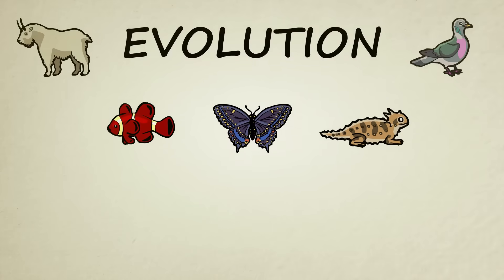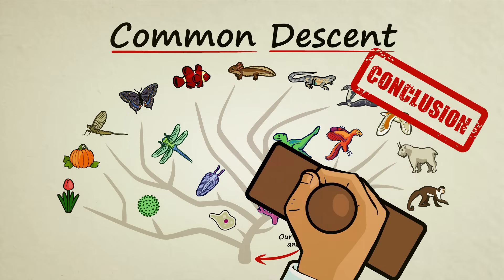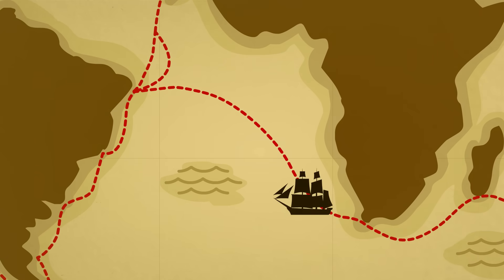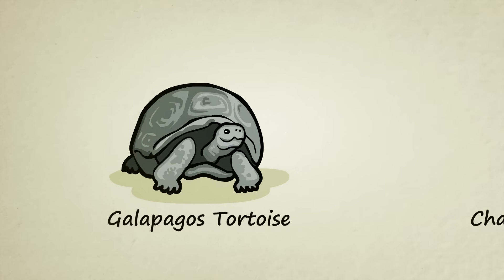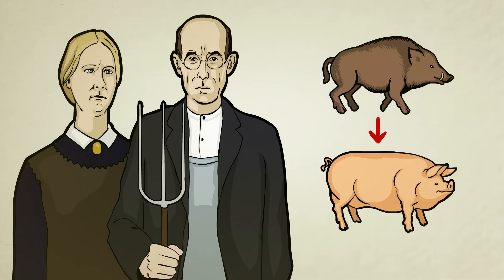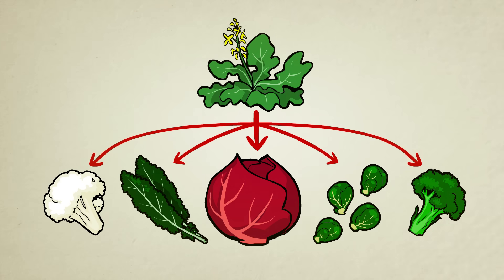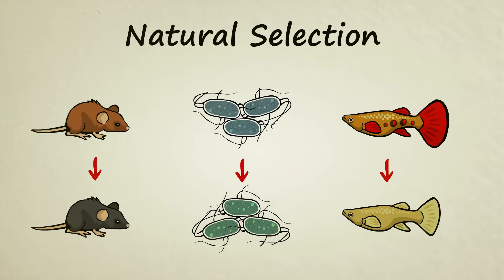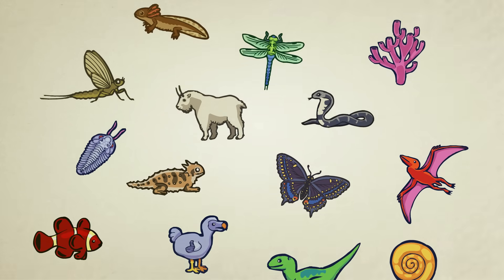What is Natural Selection?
Special thanks to Rosemary at Bird and Moon Comics for supplying a handful of the critter illustrations

Natural Selection is one of the main concepts found within the theory of evolution. It was discovered by Charles Darwin and Alfred Russel Wallace though Darwin championed the idea in his book "On the Origin of Species".

Natural selection can be defined as the process by which random evolutionary changes are selected for by nature in a consistent, orderly, non-random way.

When coupled with descent with modification, Natural Selection can cause a population to evolve for fitness within a given environment over multiple generations.

Natural Selection is an observable fact. By carefully observing populations of living things with short life cycles you can actually watch it happen.

Want to learn more? Included are links to three examples of natural selection witnessed by researchers. There are many more as well.

This project was funded by contributions from our viewers and from Brain-Tools LLC. Check out Brain Tools' new Alzheimer's treatment